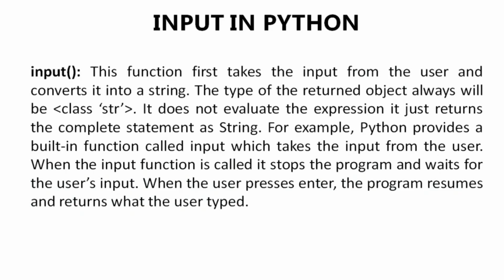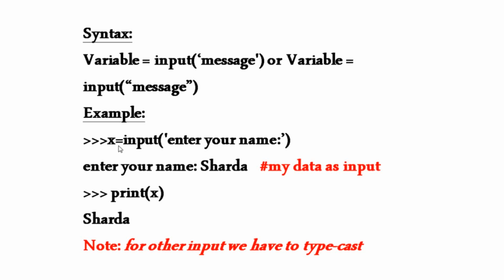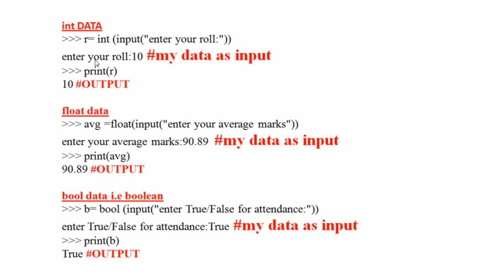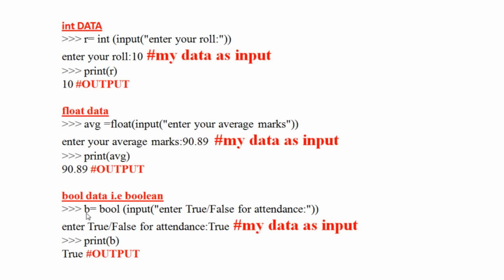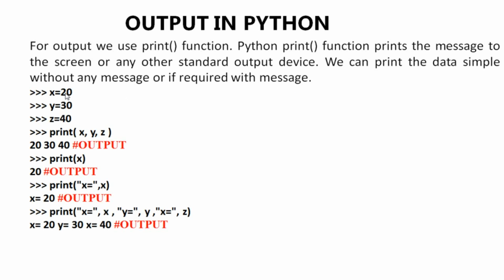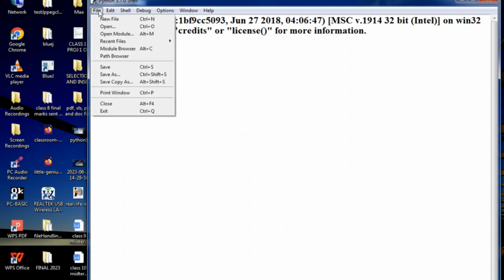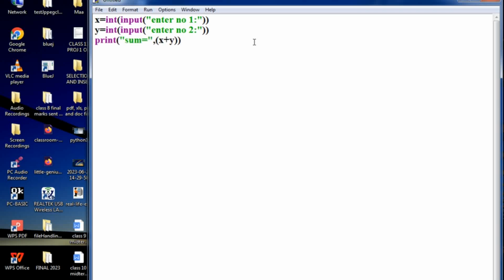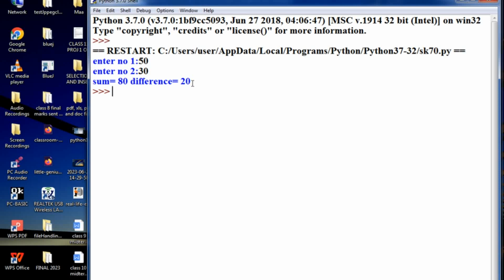INPUT / OUTPUT IN PYTHON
How to do input and output in python?
E-SHIKSHA